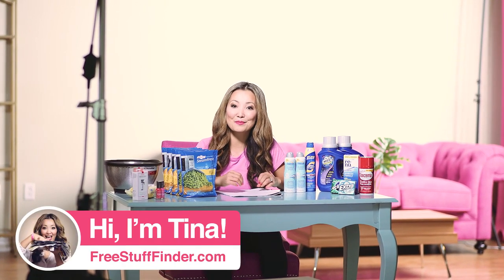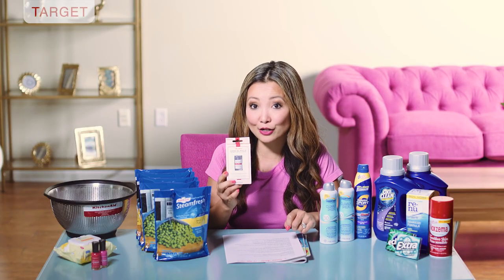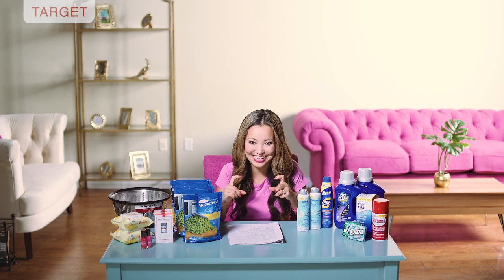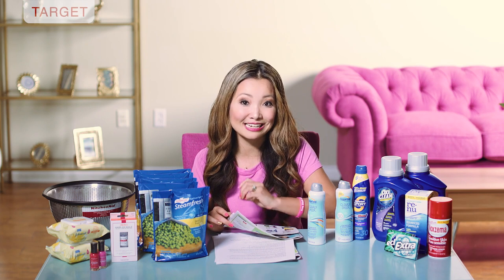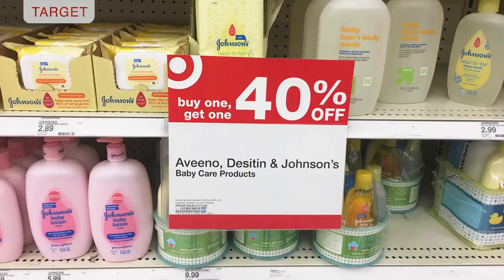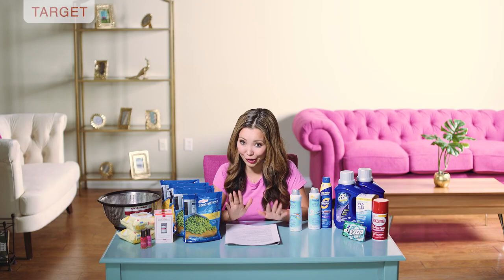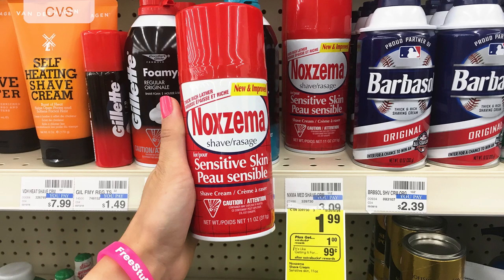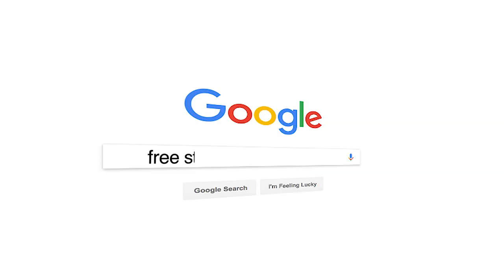★ 12 FREEBIES - Target & CVS Coupon DEALS (Week 5/20 – 5/26)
Easy weekly deals and coupon deals this week, including 6 deals & 12 items for FREE!

This video highlights the best Couponing Deals, and Freebies this week (5/20 – 5/26) at Target and CVS. See my Coupon Haul for this week using smart source, redplum, coupons.com printable coupons, ibotta, checkout 51 and cash backs from rebates. CVS haul this week includes Gum, Sally Hansen Nail Polish, and Shave Cream you can score for FREE. Couponing at Target deals this week includes FREE Frozen Veggies, Sally Hansen Hard as Nails Treatment and Covergirl Mascara. These videos are also great for couponing beginners to learn how to coupon, how to use coupons at target, and to learn couponing at CVS.